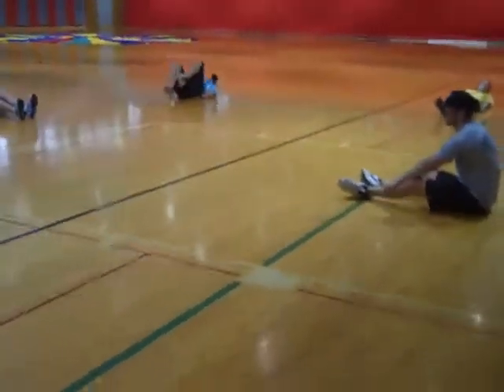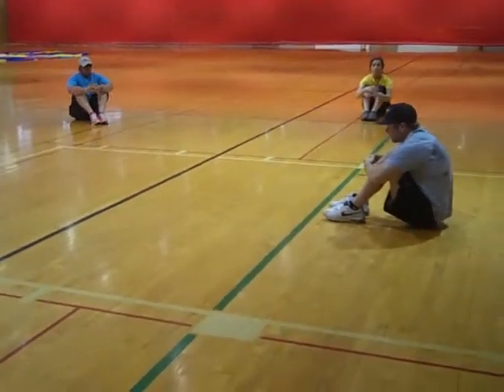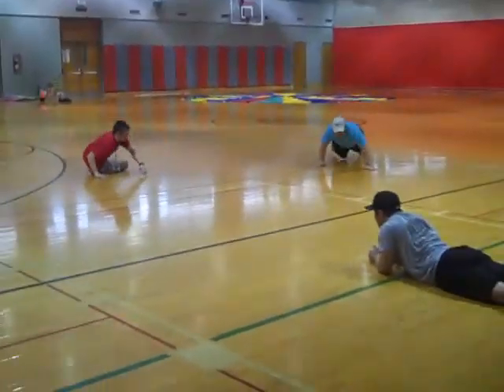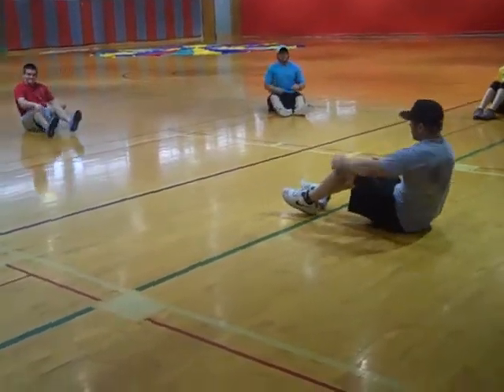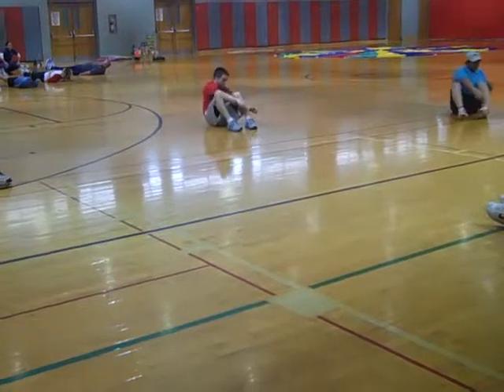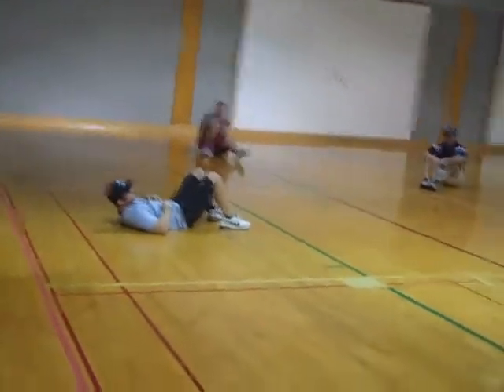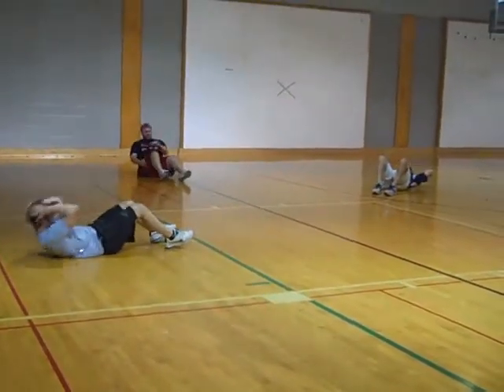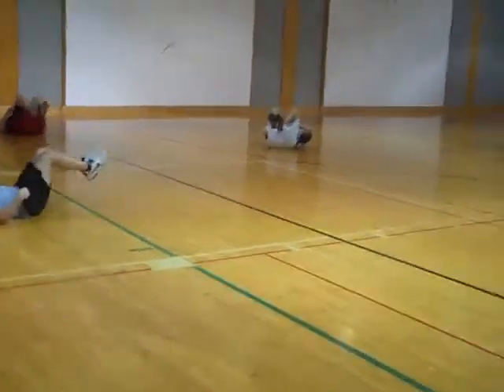Stomach Strength Lead Up Activities for Physical Education 2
Stomach Strength Lead Up Activities for Physical Education
KNES 215
University of Louisiana at Lafayette
Connie Hunter Lavegne